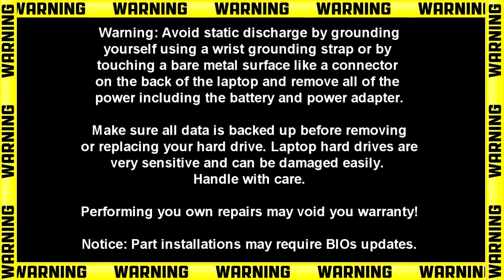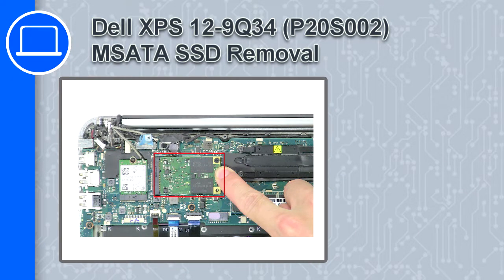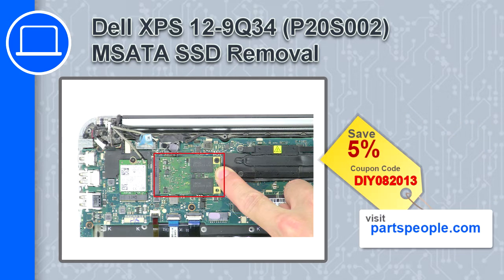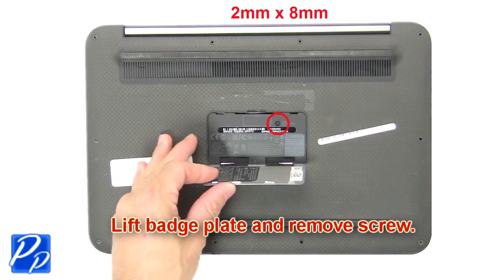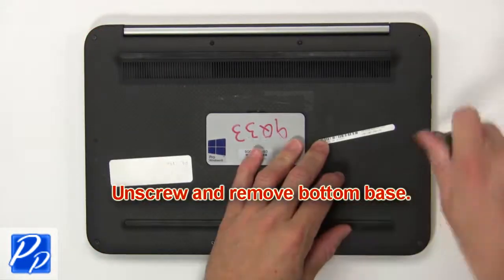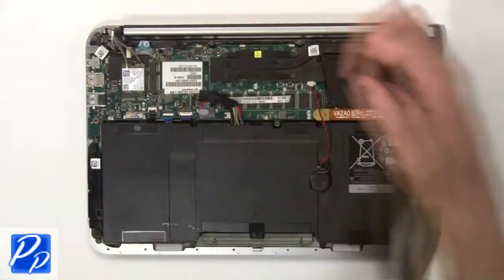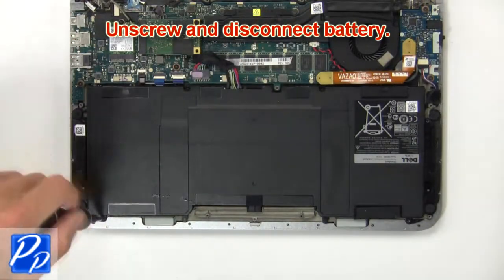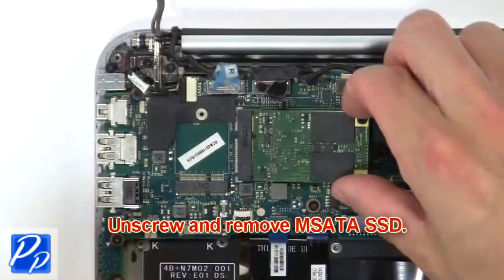Dell XPS 12-9Q34 (P20S002) MSATA SSD How-To Video Tutorial